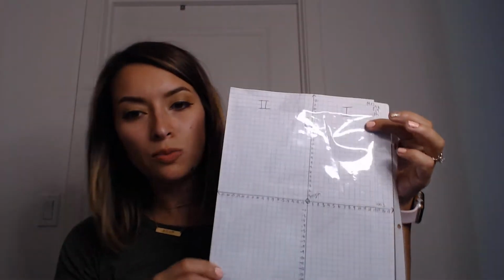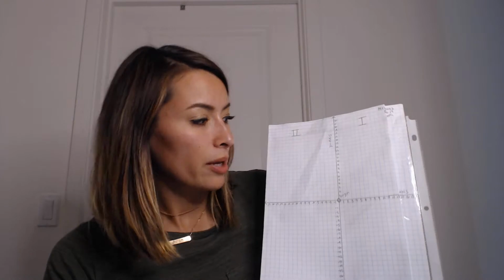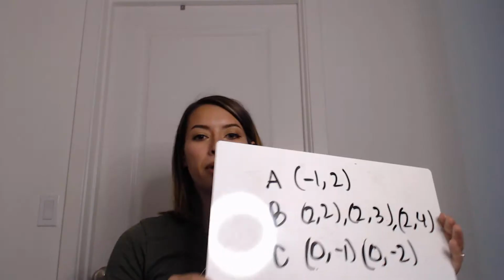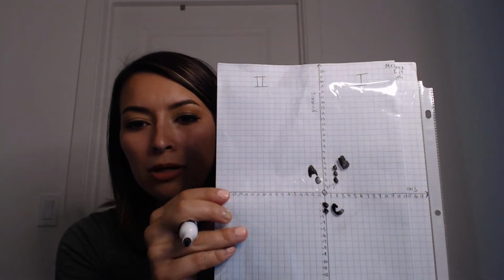Battleship for Graphing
Are you having difficulty figuring out Coordinate Planes and graphing? Check out this video that explains a fun activity to support your graphing skills.